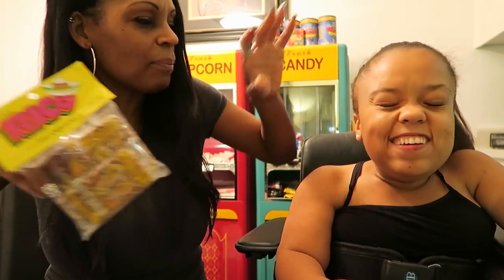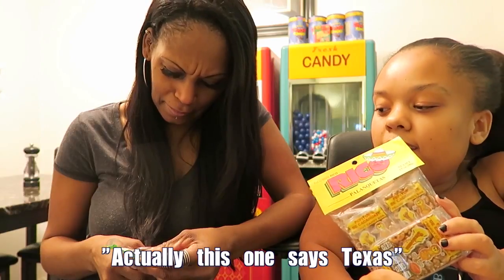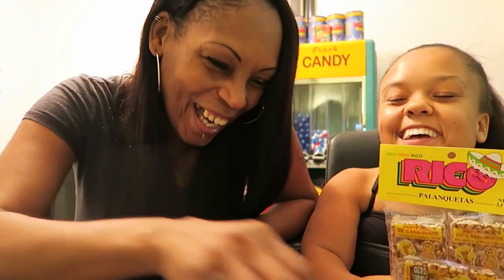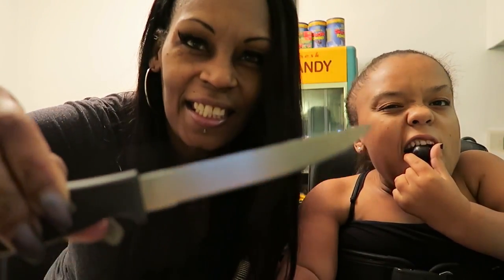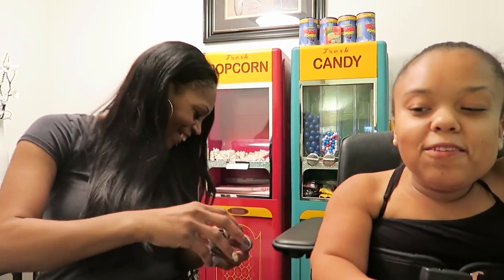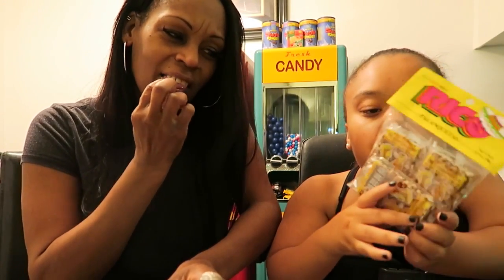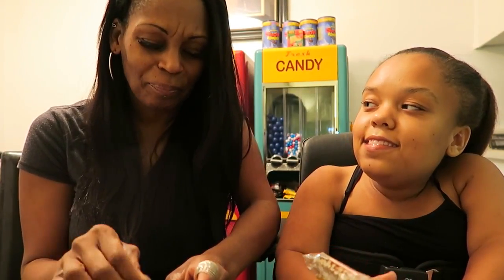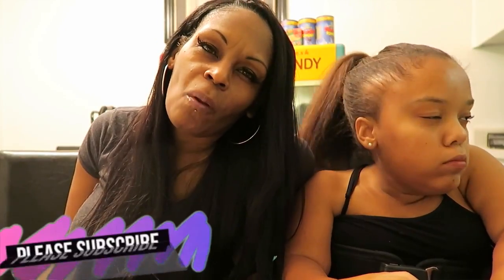Americans Try Mexican Candy! • Collab with My Mom!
Hey Guys!
So, My mom and I try some Mexican candy. Some good, some bad. Let me know what you guys think down below. I hope you liked it. Love you!